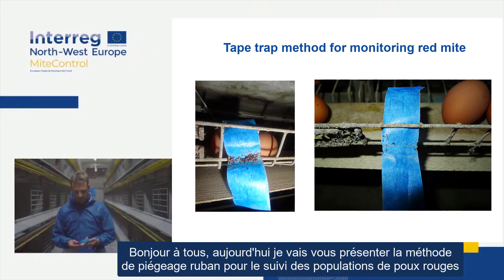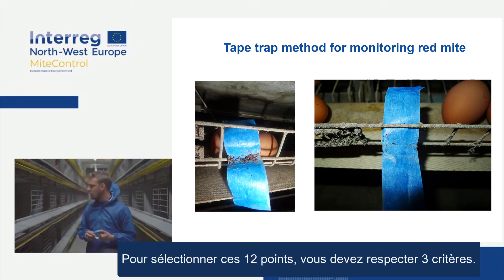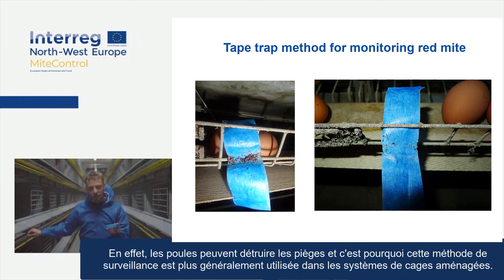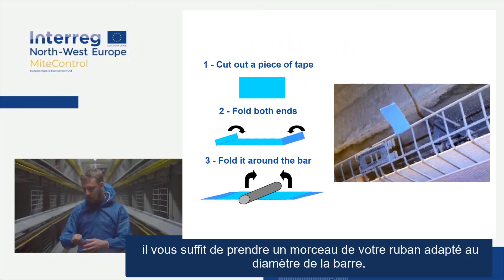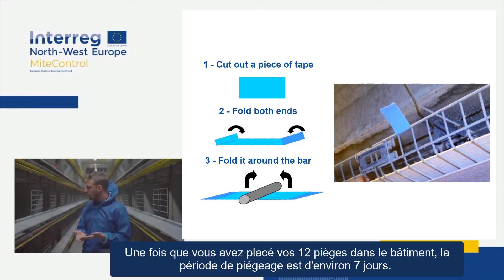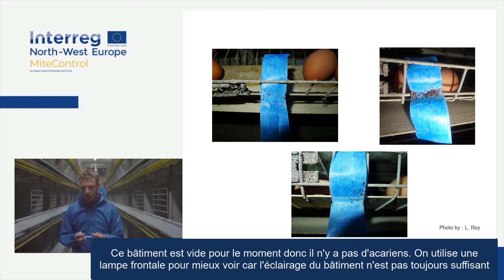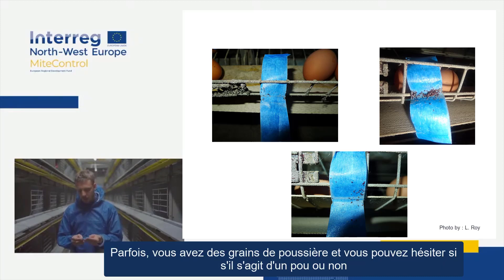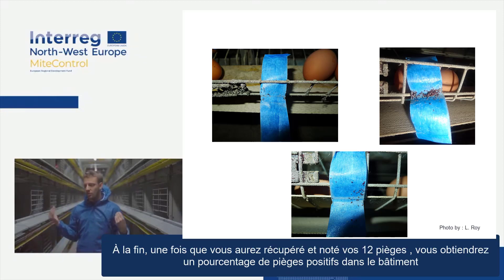MITECONTROL : La méthode du piège à ruban pour le suivi des populations de poux rouges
tape trap method for monitoring red mite
Présentation par Geoffrey Chiron - ITAVI Institut technique de aviculture